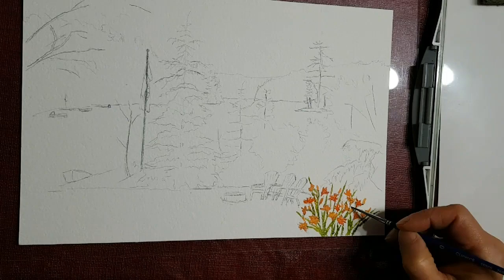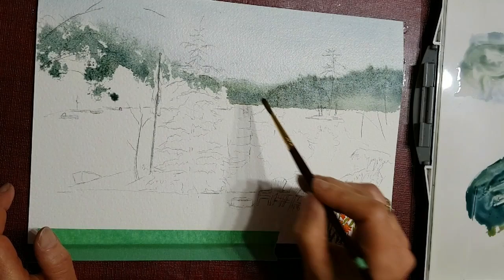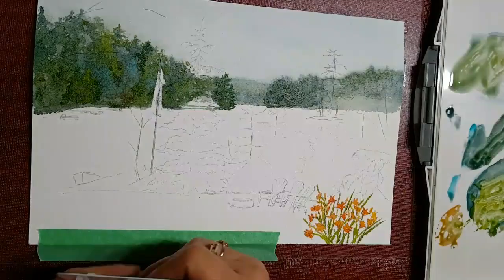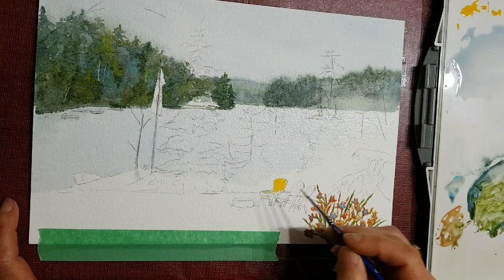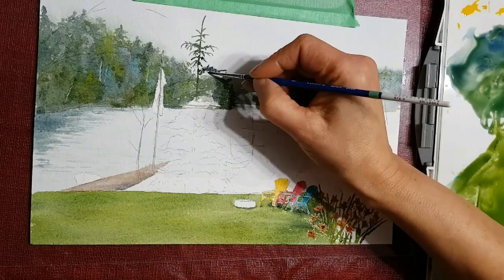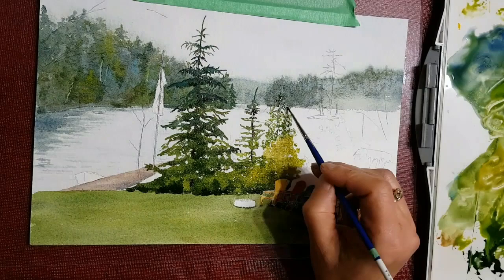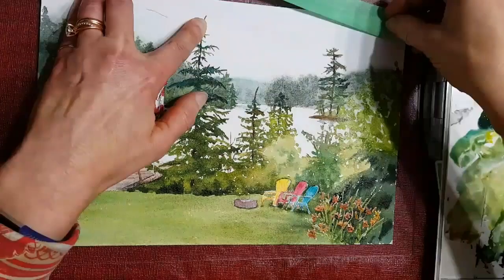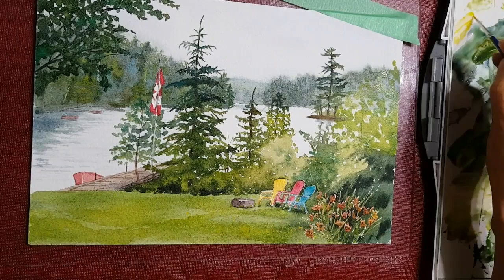Watercolor Painting with Melinda Calway -Peaceful Invitation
This is a watercolour demo of a cottage scene in hyper-lapse with voice over. It shows the order of  operation, wet in wet, wet in dry and other watercolour techniques. Fast, entertaining, fun, tutorial on Arches, cold press 300 lb watercolour paper. Colours used; olive green, ultra-marine blue, manganese blue, vermilion orange, permanent rose, and other artist grade colours.